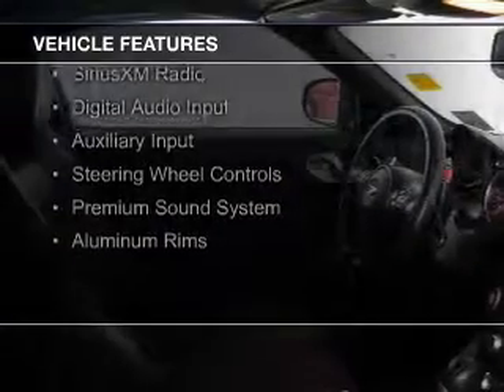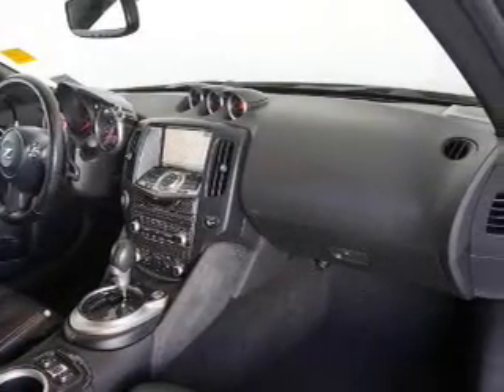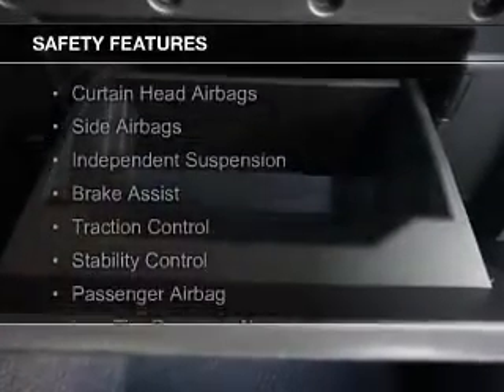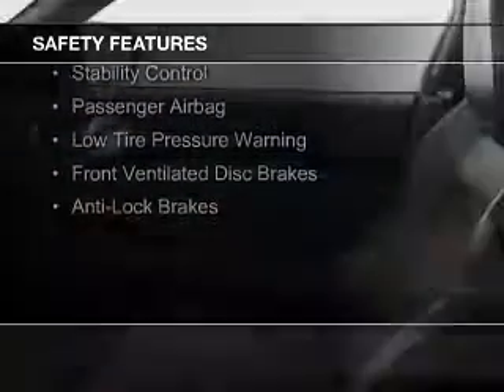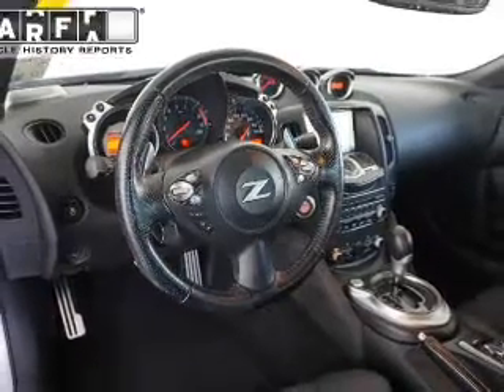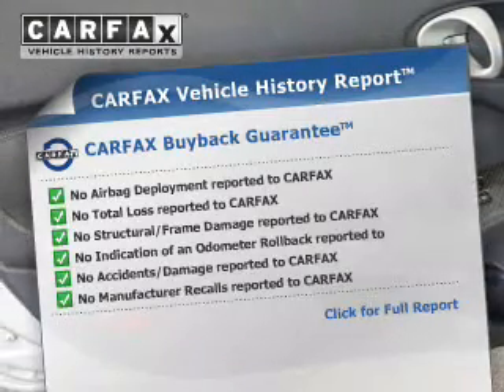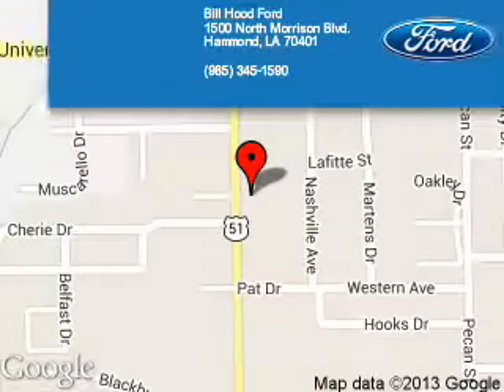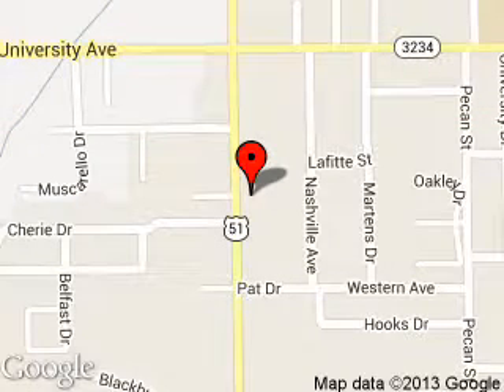2011 Nissan 370Z - Hammond LA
Phone:
Year: 2011
Make: Nissan
Model: 370Z
Trim: Touring
Engine: 3.7 liter 6 cylinder 24 valve
Transmission: 7-Speed Automatic
Color: Brilliant Silver
Mileage: 82733
Address:
1500 North Morrison Blvd.